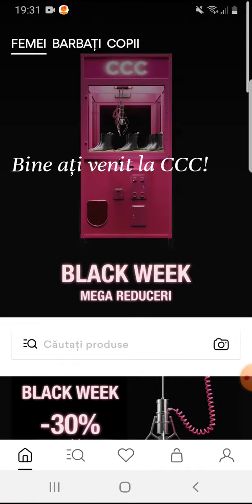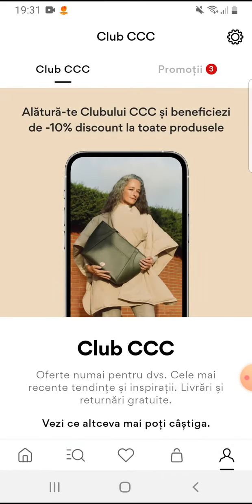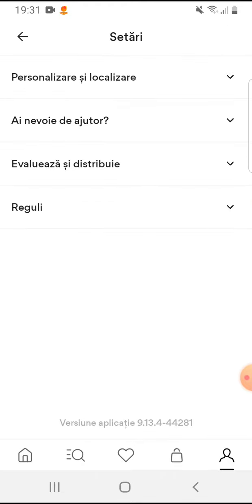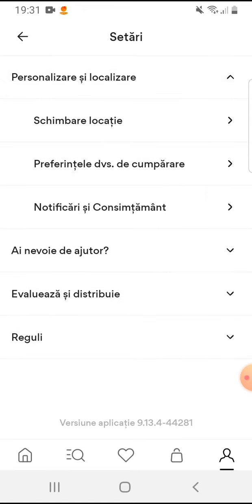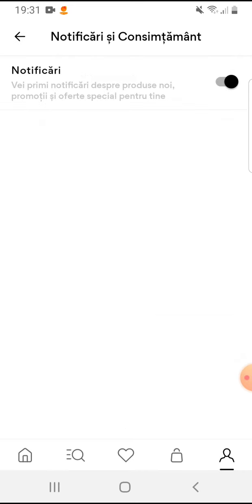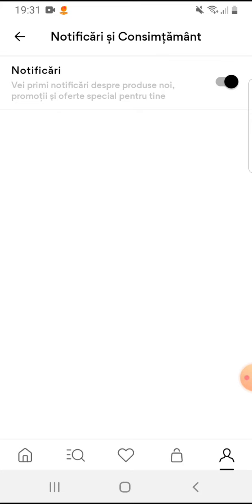How to turn off the notifications in CCC?